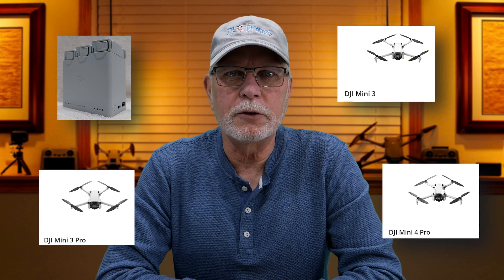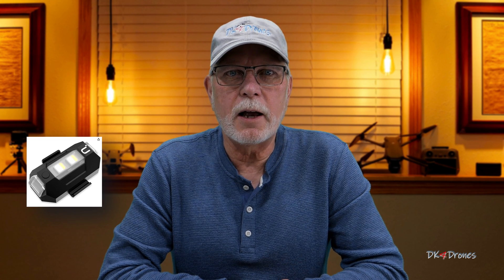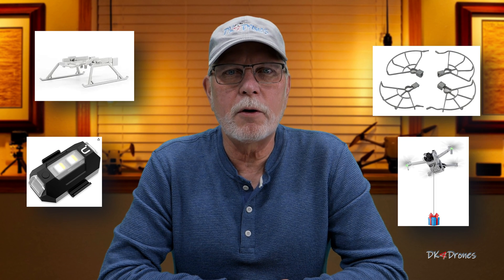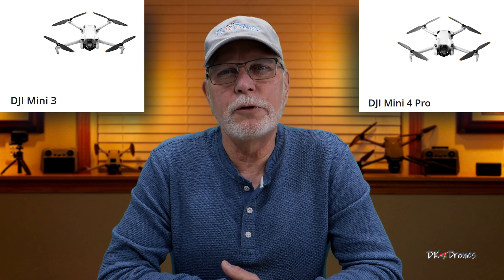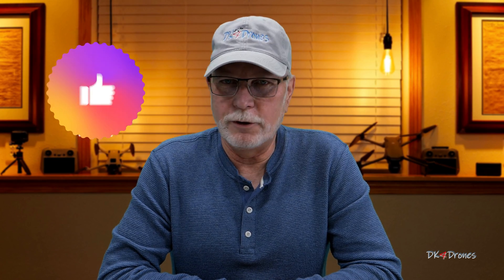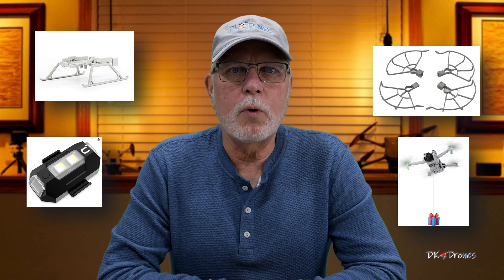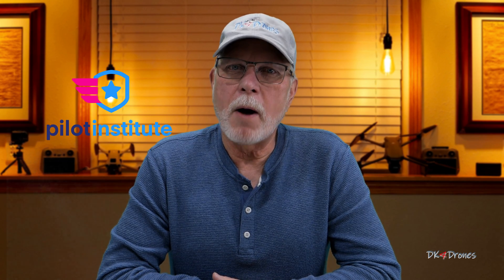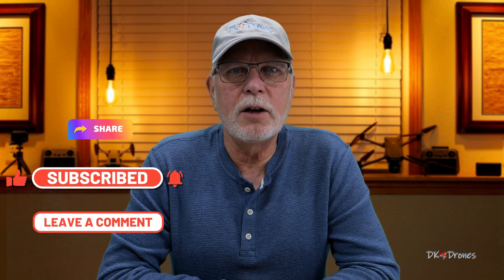DJI Mini 3, 3 Pro, 4 Pro Remote ID Saga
I said I'd do an update on this after messing up the first one, anyway here it is.  All I know is that this remote ID thing and the 249 g or standard batteries versus the plus batteries versus the Mini 3, Mini 4 Pro, and the Mini 3 Pro definitely can be confusing.
I just hope I covered everything and that It's all correct. I believe it is after studying and looking things over for 4 hours.

0:00 Intro
0:31 DJI Mini 3 and Mini 4 Pro
1:06 RID Modules for the M3 and M4P
1:58 DJI Mini 3 Pro and the difference
2:16 Good
2:36 Bad
2:55 Ugly
3:40 Wrap up